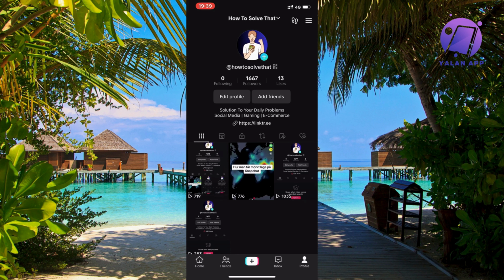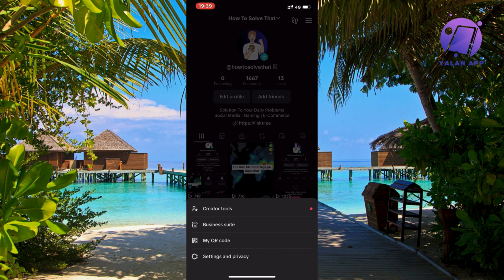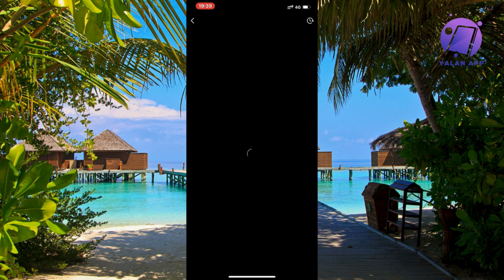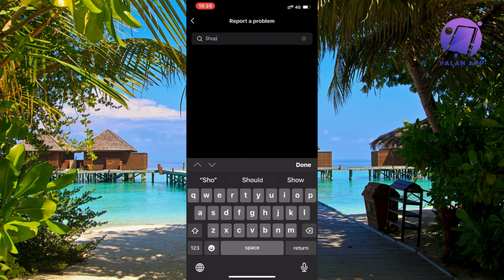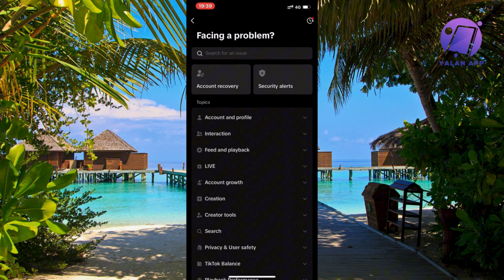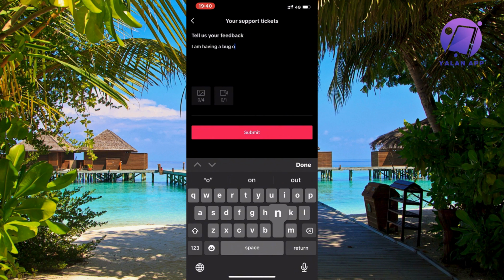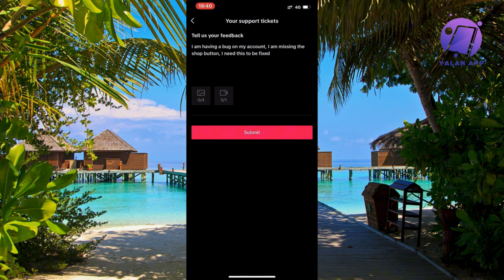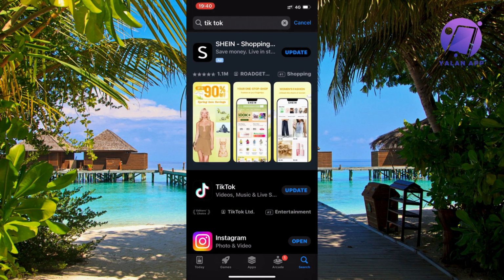How To Fix TikTok Shop Button Missing (2025)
If you're experiencing issues with the TikTok Shop button missing, don't worry. Follow this troubleshooting guide to resolve the problem and access the TikTok Shop feature seamlessly.